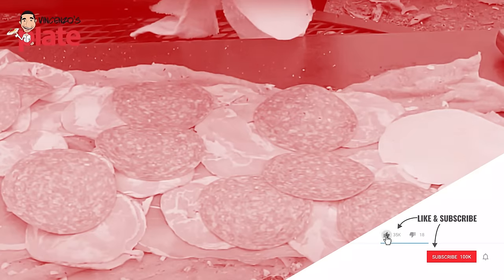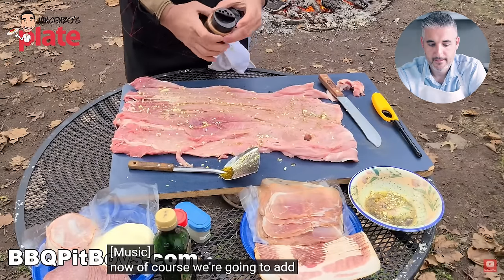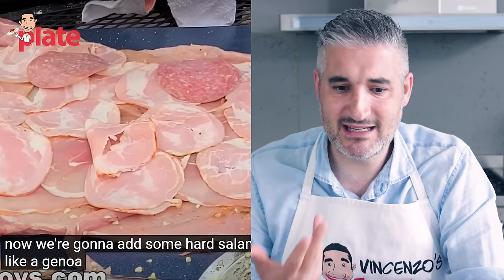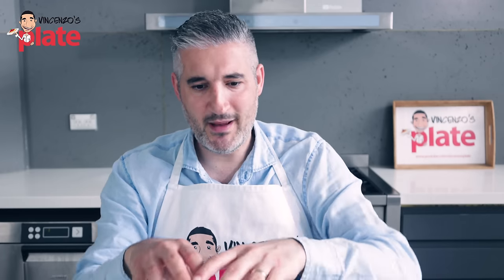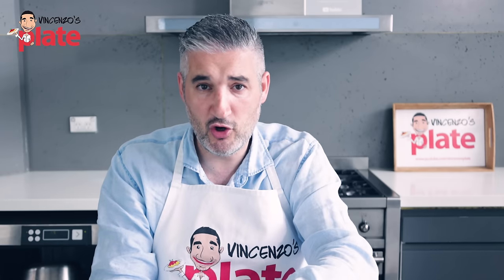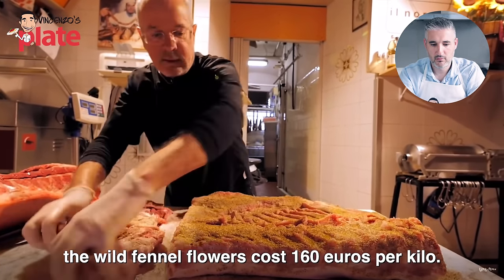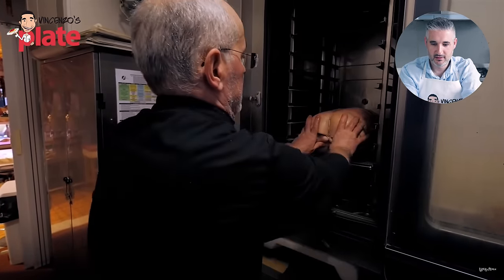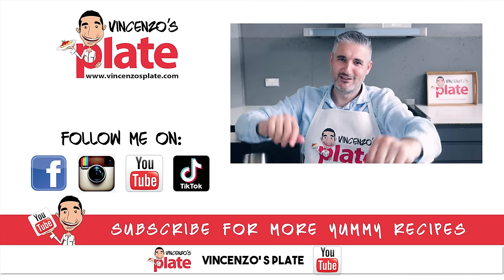Italian Chef Reacts to Most Popular PORCHETTA VIDEOS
Porchetta is a specialty from the center of Italy, and it is really delicious!
You can be creative making it, BUT there is a limit! The first video made me feel sick, I had stomach ache watching that 🤢 they ruined everything using very poor quality ingredients!
The second one definitely made my mouth water 🤤 and that's why you shouldn't bastardize Italian recipes... 'cause if done in the right way you can have a very high quality end product!